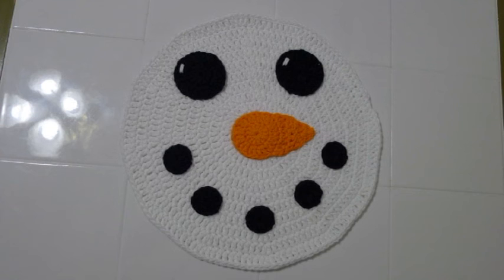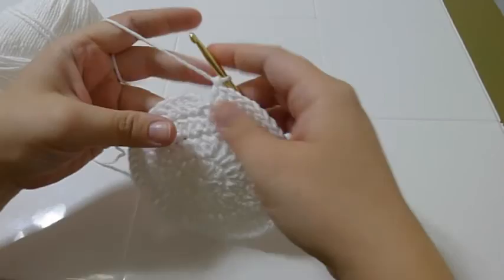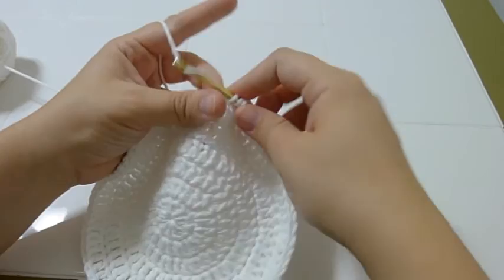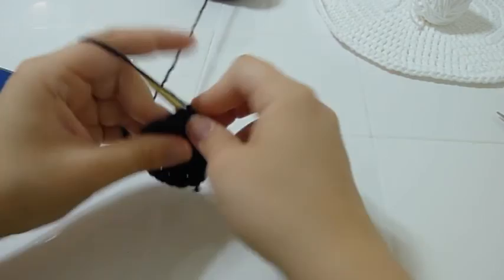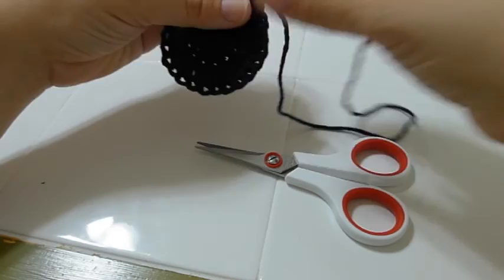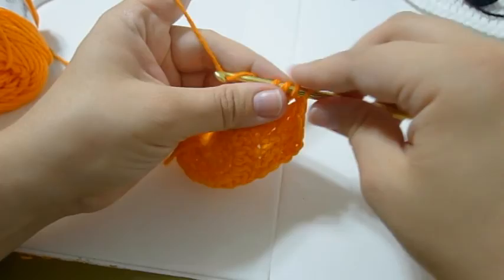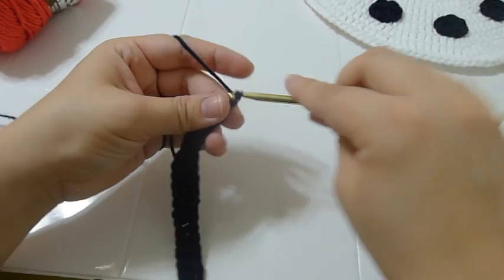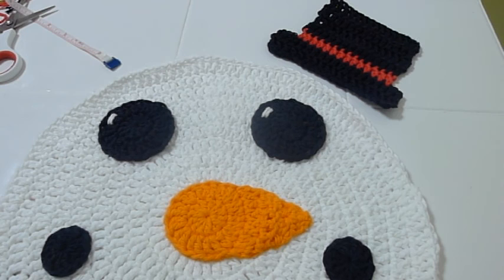Crochet Snowman Placemat (Optional Hat Coaster)